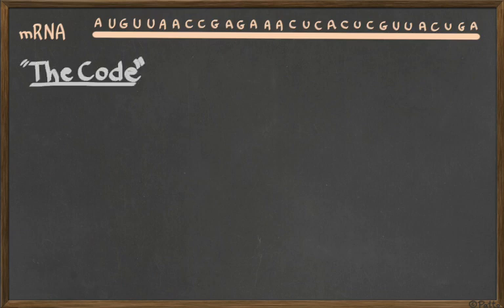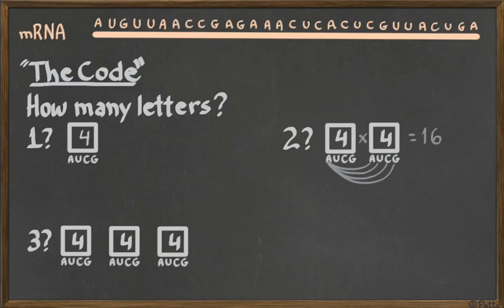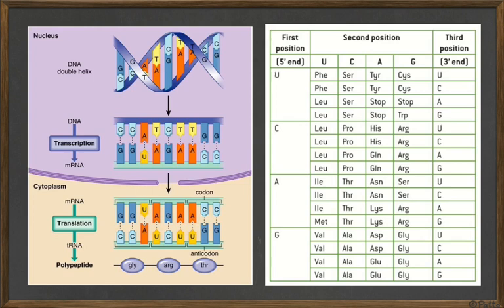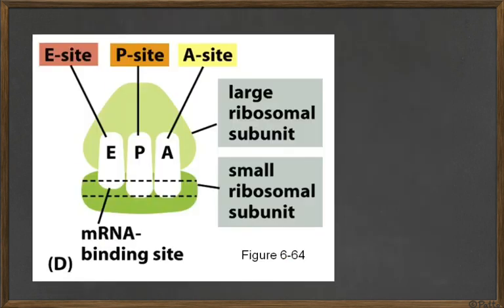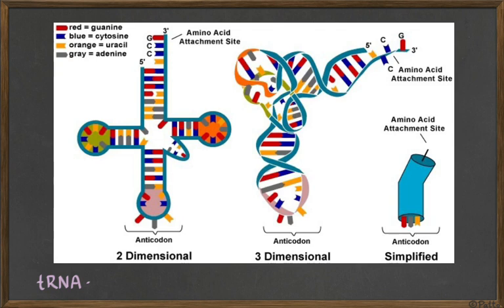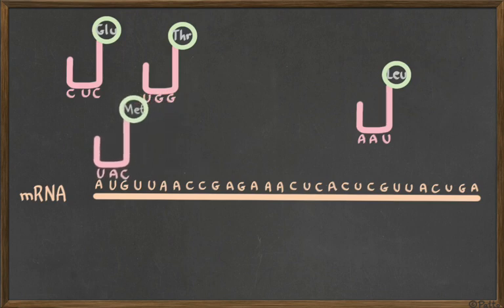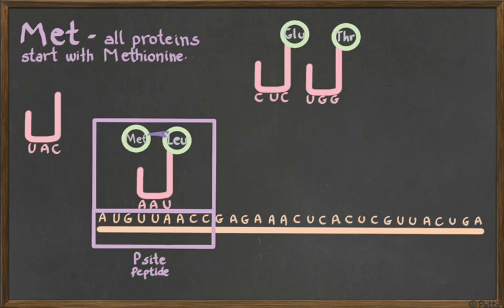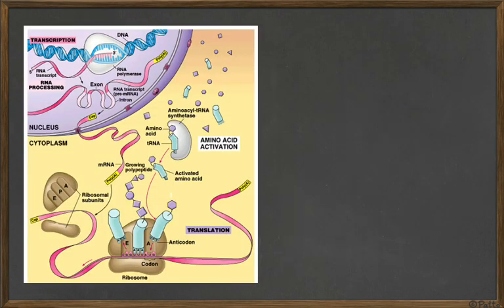BQ07.1.4 RNA Translation STANDARD AND HIGHER LEVEL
Standard and High Level IB Biology
mRNA translation into proteins
Protein Synthesis